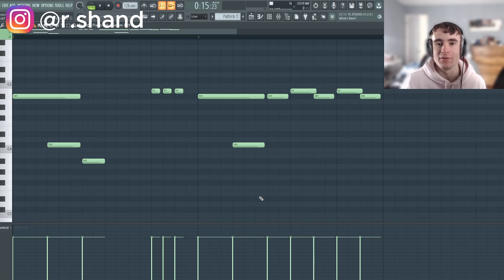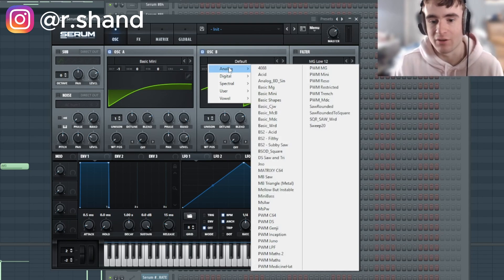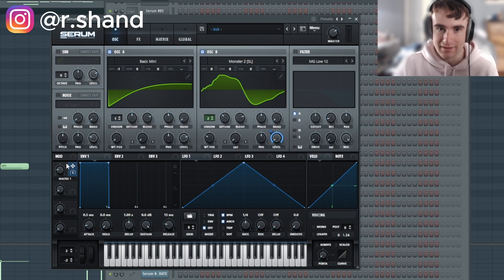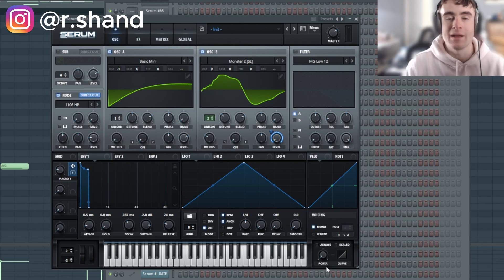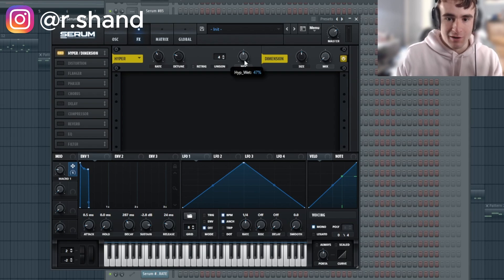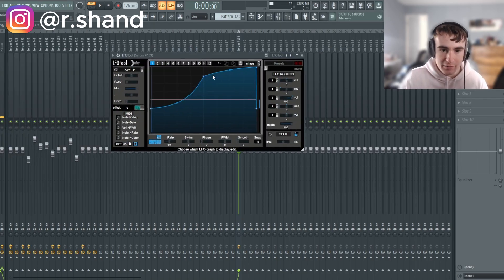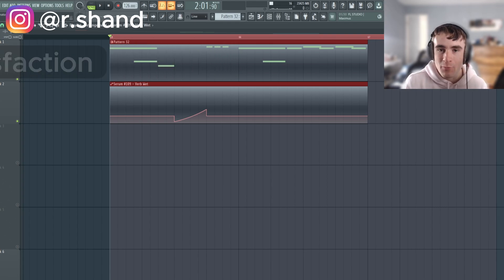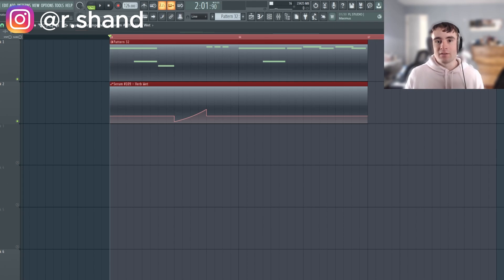How to Make a Future Rave Lead like David Guetta & Benny Benassi "Satisfaction" (Serum Tutorial)